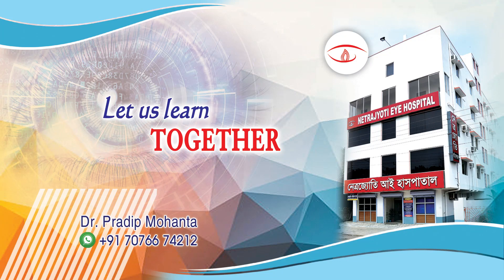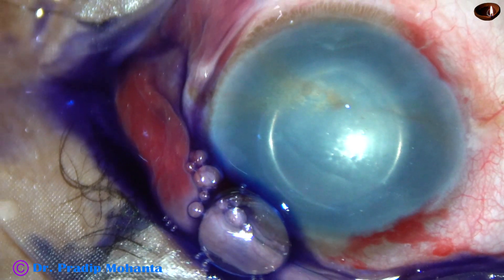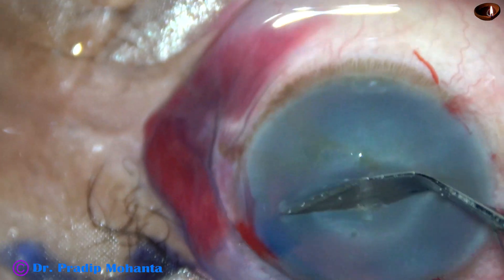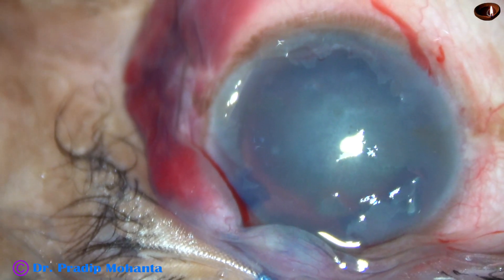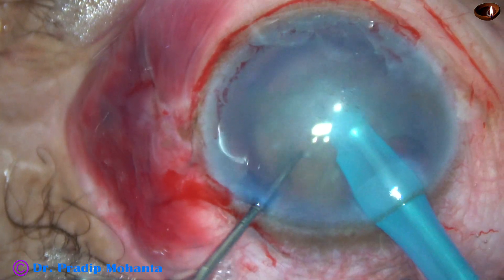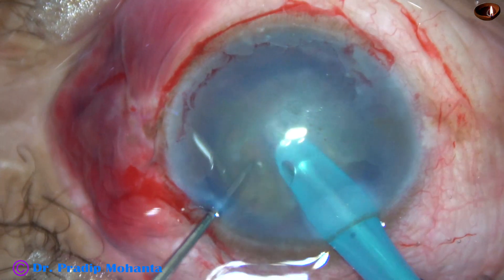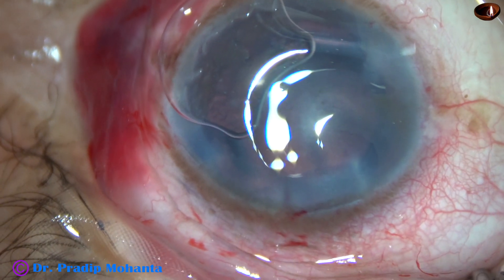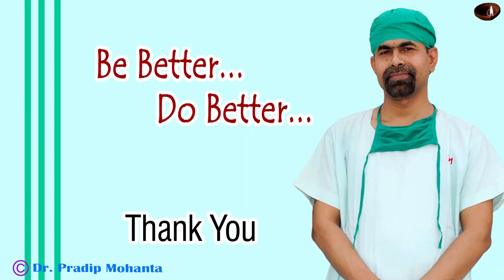PHACO OF A HARD CATARACT WITH HAZY CORNEA : Pradip Mohanta, 17 Aug, 2020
In this case I had to scrape corneal epithelium to get some clarity to make the surgery possible. At the end I did put a Bandage Contact Lens.
Dear Colleagues,
For SICS / Phaco Training under careful supervision:
Let it be known to you that:
Sincerely yours,
 Pradip Mohanta,